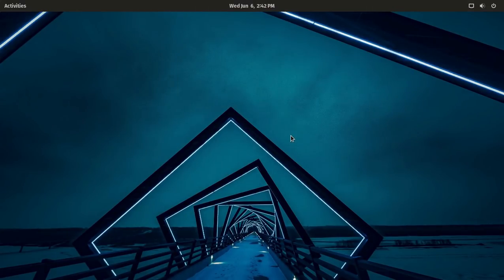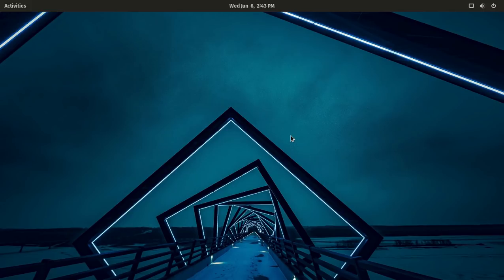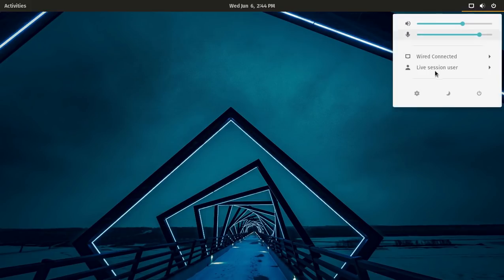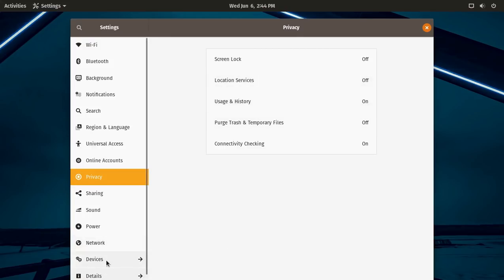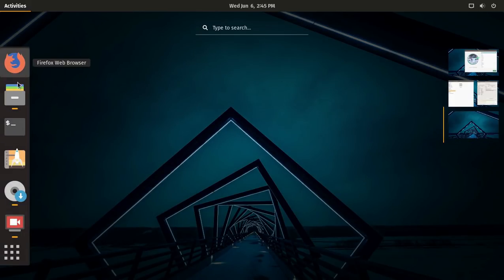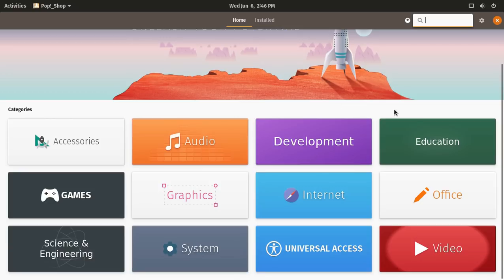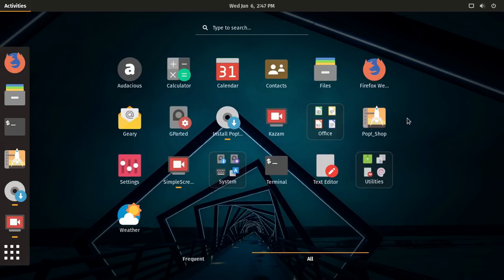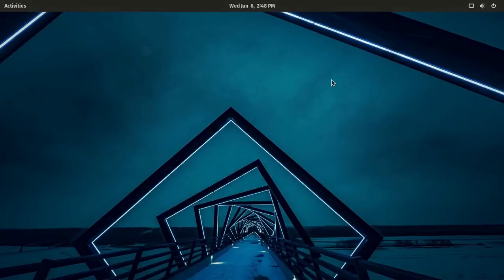POP OS 18.04 Quick Review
This still appears to be the best implementation of the Gnome 3 desktop environment, simple and fast.